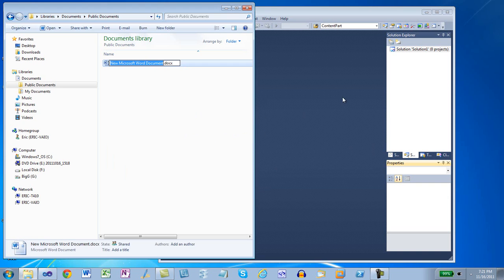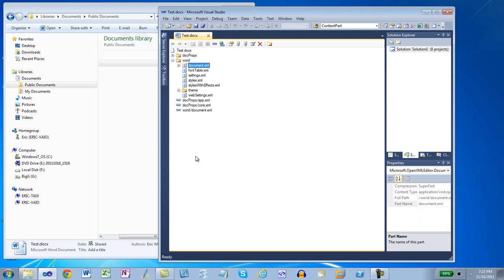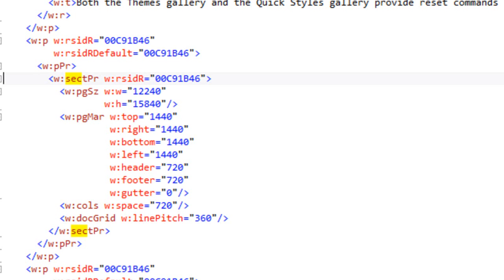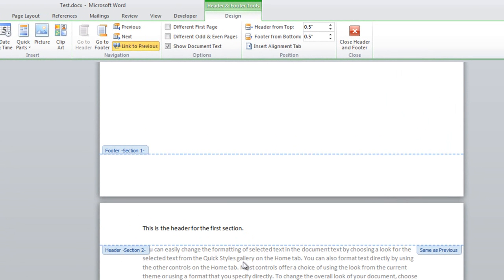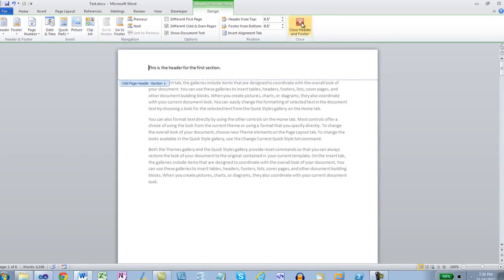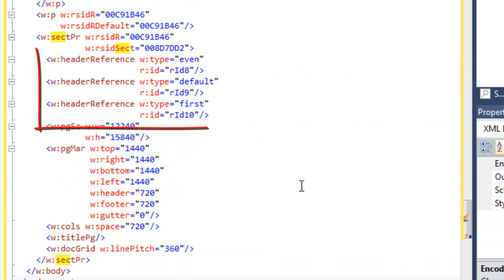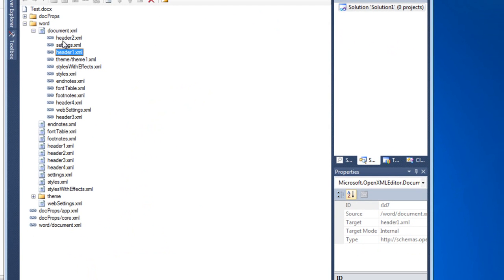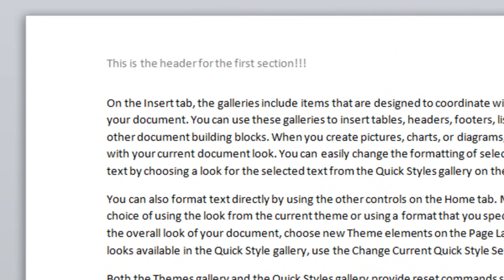SectionsAndHeaders.wmv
TOC Walks through the document structure and markup for sections and headers in OpenXML WordprocessingML